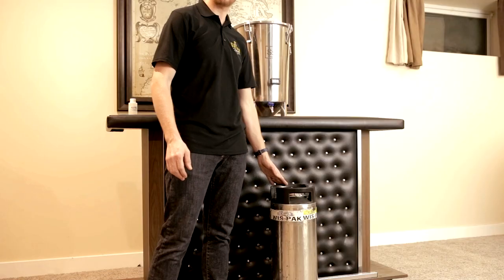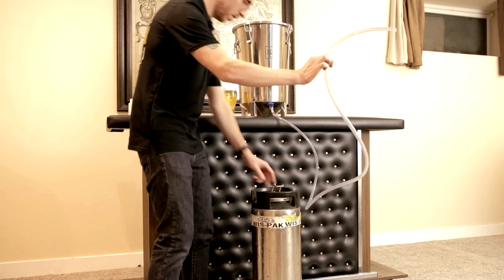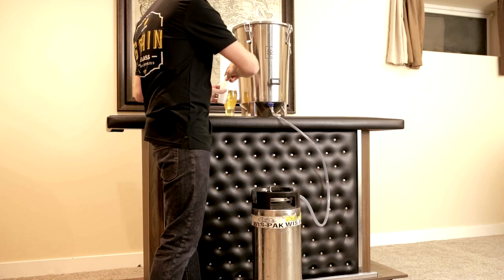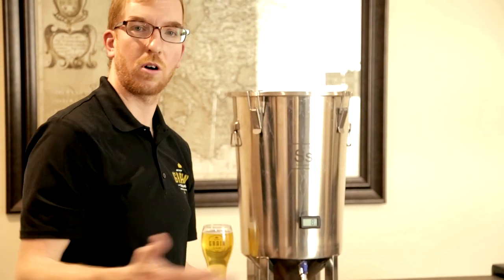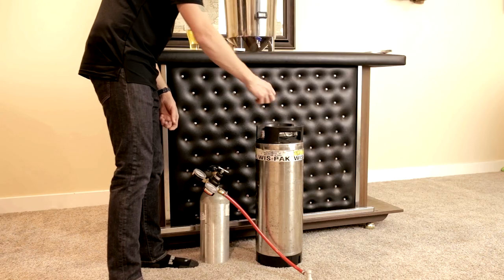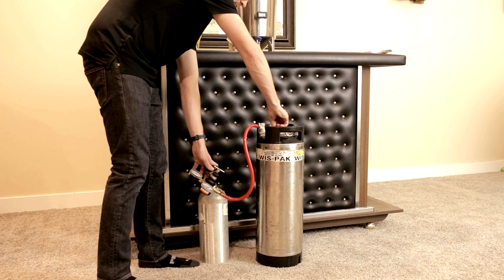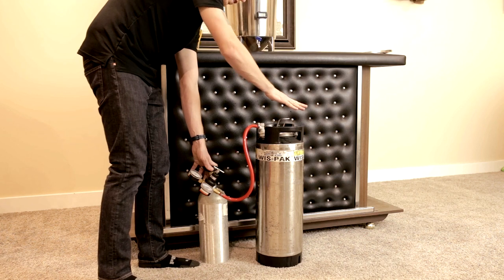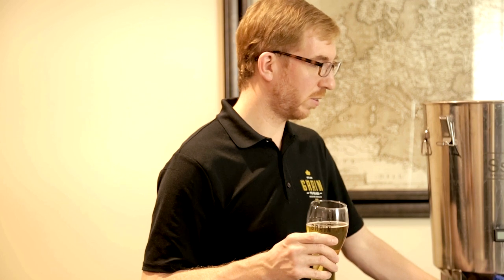How To Keg Your Homebrewed Beer - Beginner Tutorial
In this video we will show you the basics on how to keg your homebrewed beer.  We cover purging a keg with co2, racking from a fermenter into a keg, purging the head space and closing the keg properly.  We also talk about 3 different methods on how to force carbonate your beer.

Looking for homebrew supplies and equipment in Canada?